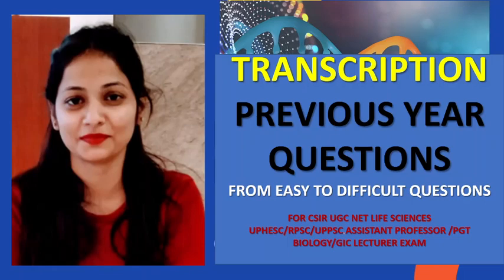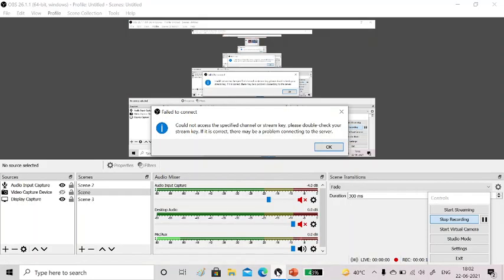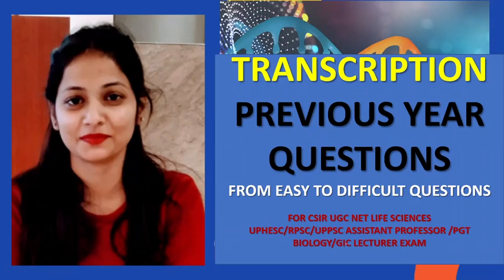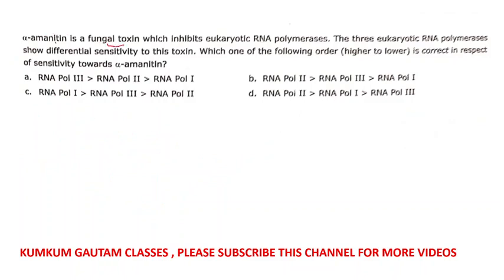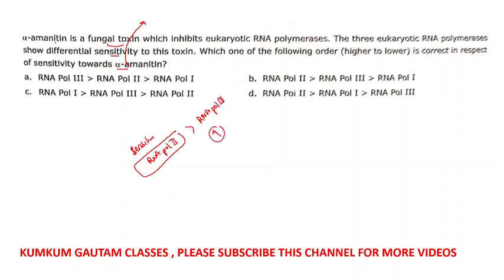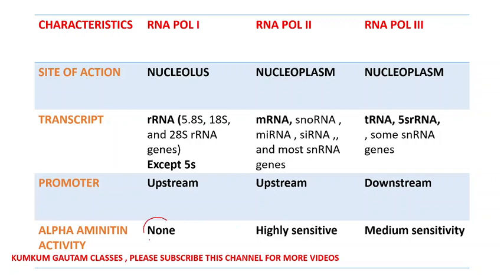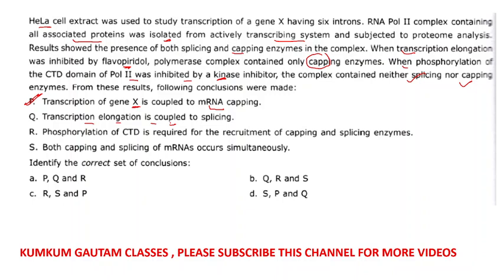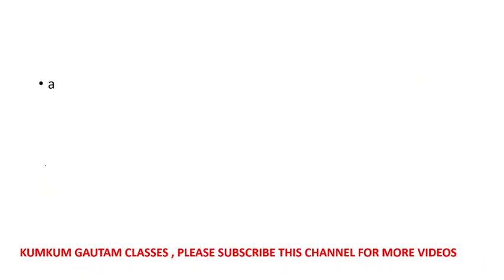Transcription Previous Year Questions |CSIR NET,UPHESC/RPSC/UPPSC ASST PROF, PGT, GIC LECTURER EXAM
Biology classes by Kumkum Gautam | I have discussed some previous year questions related to transcription in eukaryotes .I have compiled for you the most topic that have maximum chances of coming this year in the CSIR UGC NET life sciences , UPHESC , UPPSC AND RPSC Zoology Assistant professor exam and equally important for GIC Lecturer Biology and PGT biology people.
This would be helpful for those students who are preparing for UPPSC UPHESC RPSC Asst professor zoology ,CSIR UGC NET 2021 and RPSC Lecturer.  The most important exams coming this year (UPPSC UPHESC RPSC Asst professor zoology ,CSIR UGC NET 2021 , PGT Biology and  GIC Lecturer Biology Exam. So start preparing for these exams through this channel. The students are requested to watch the entire session .

YOU WILL GET VIDEOS REGARDING THESE EXAMS
ASST PROF ZOOLOGY ( UPPSC, UPHESC, HPSC, RPSC )
PGT BIOLOGY( KVS, NVS, UPPGT, GIC)
CSIR UGC NET ( LIFE SCIENCES)